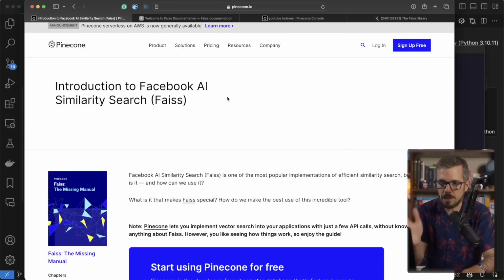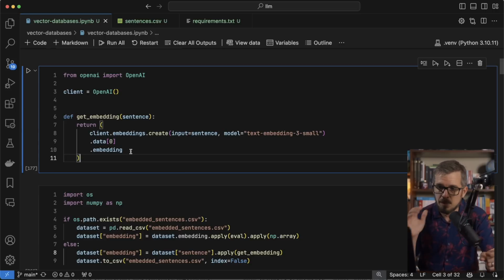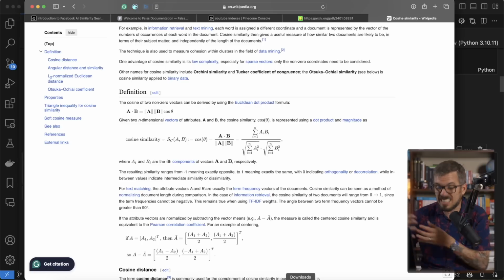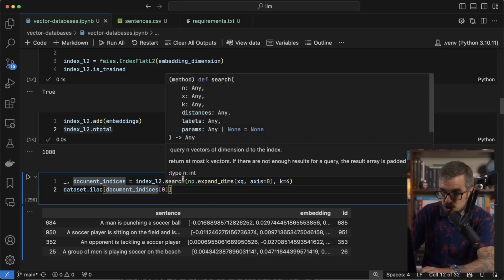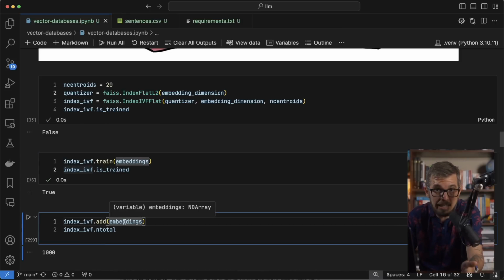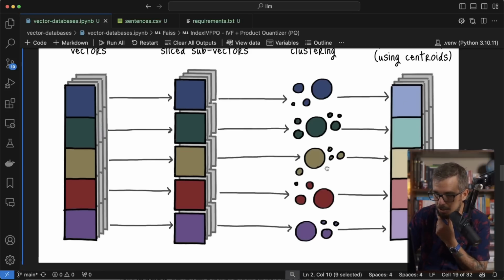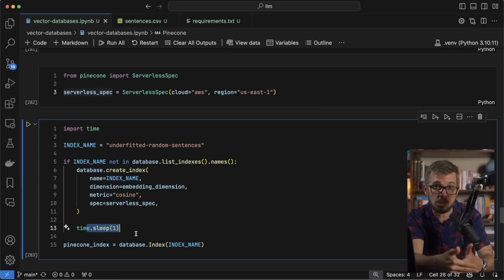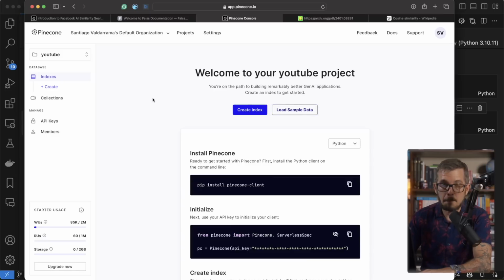Why are vector databases so FAST?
Vector databases are fascinating, and I'm surprised more people aren't talking about what makes them so fast.

You can use a vector database to store arrays of floating-point numbers. You can then search the database using a similarity function to return any vector that's similar to another one.

This video will show you how these databases work behind the scenes and how you can use serverless Pinecone in a few lines of code.